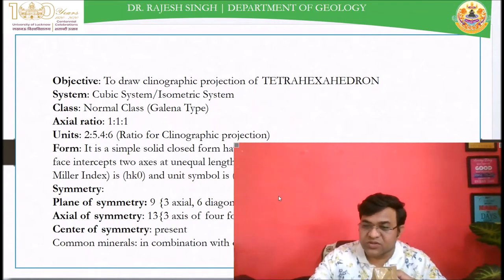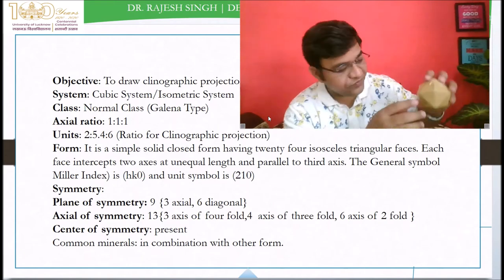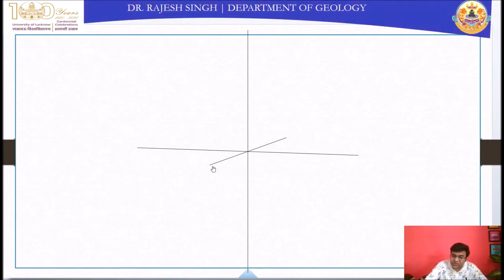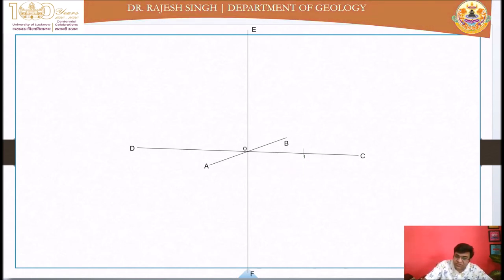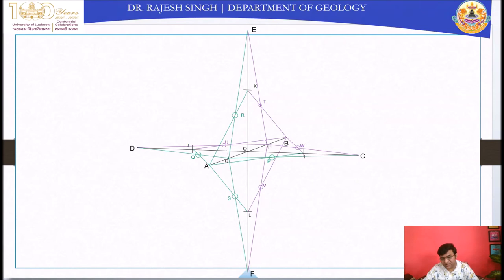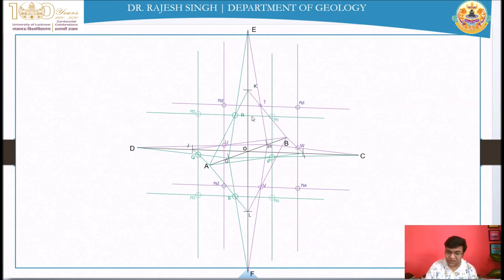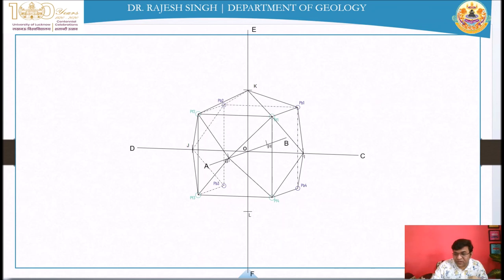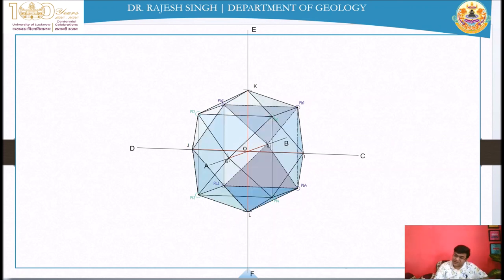Clinographic projection of Tetrahexhedron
This video was made by Dr. Rajesh Singh, Assistant Professor at Department of Geology, University of Lucknow.
In this video, definition  and symmetry element of tetrahexahedron was explained. The clinographic projection of tetrahexahedron was explained step by step.